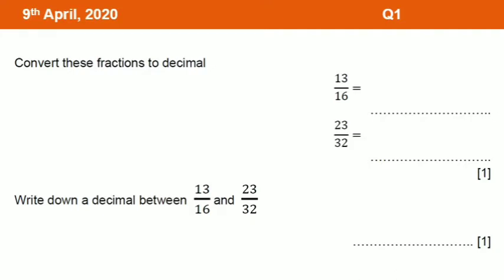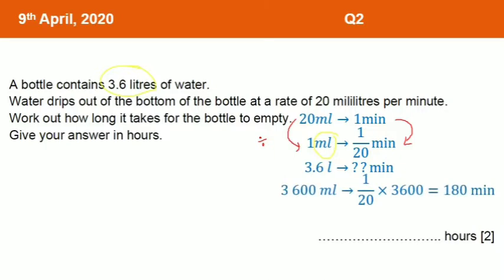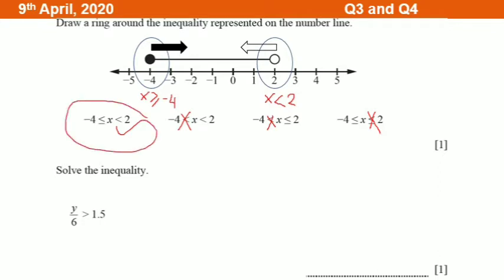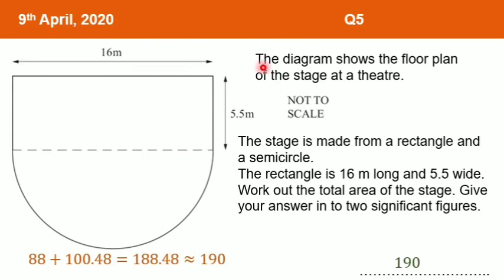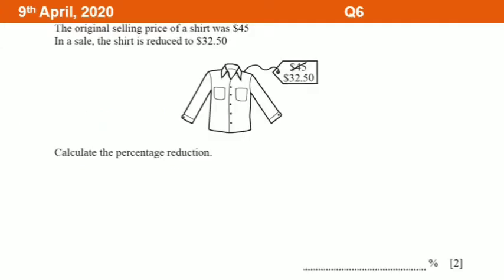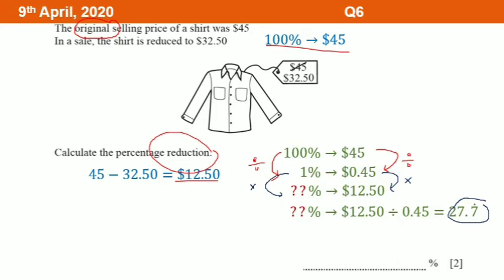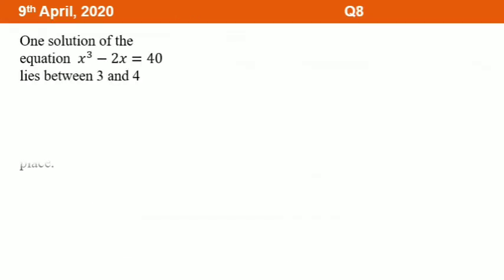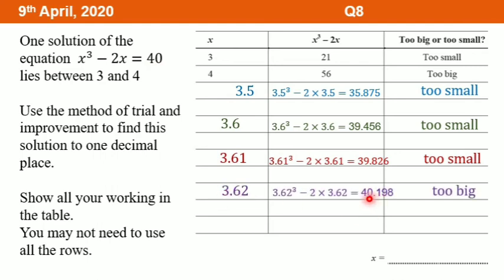Discussion video 9th April 2020